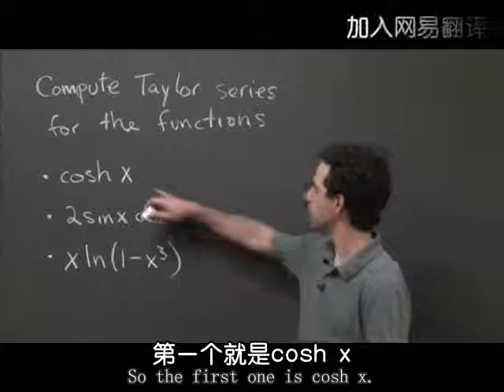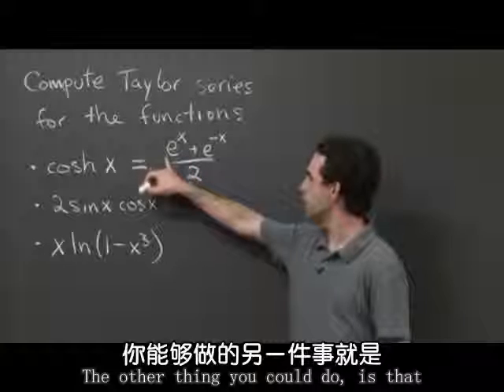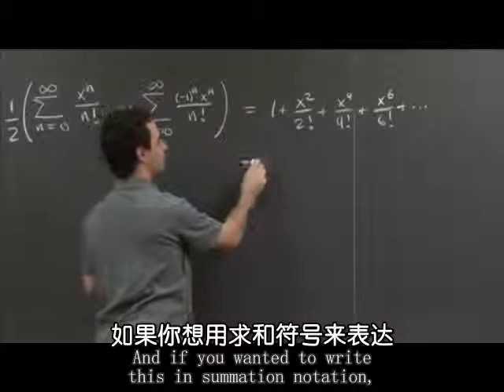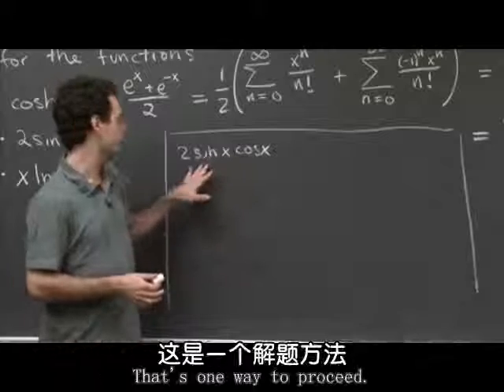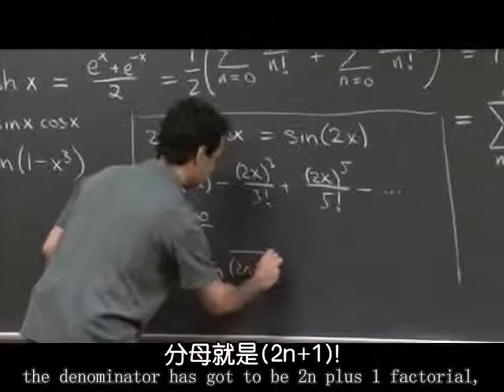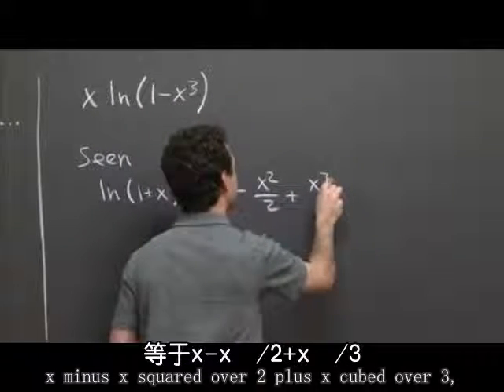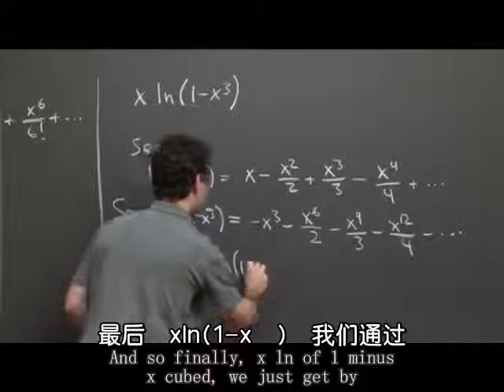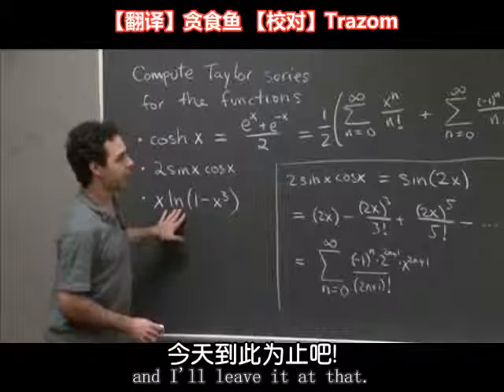第83集 求解泰勒级数